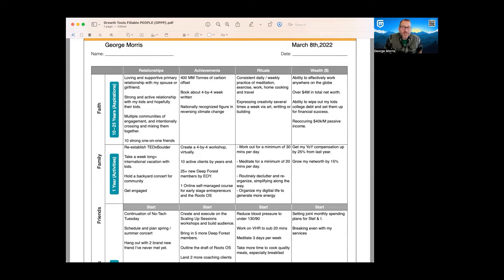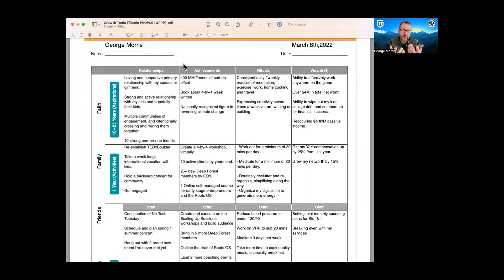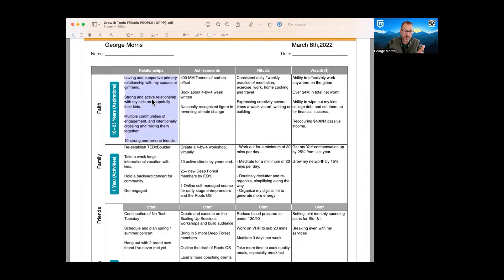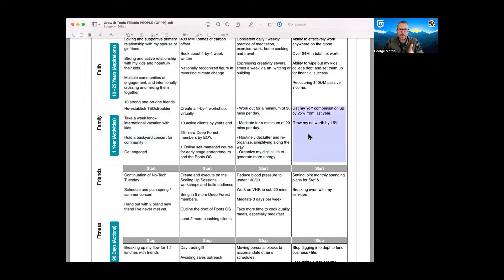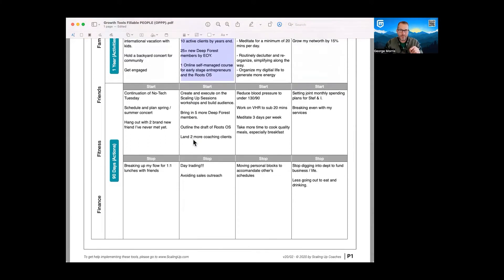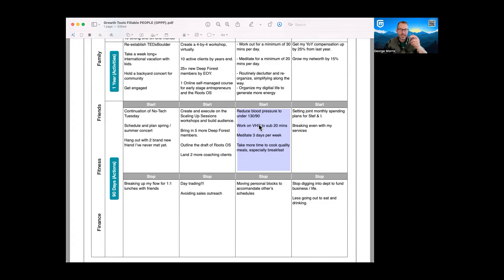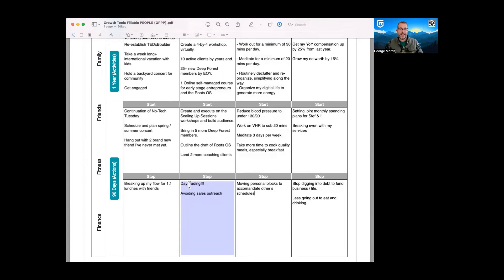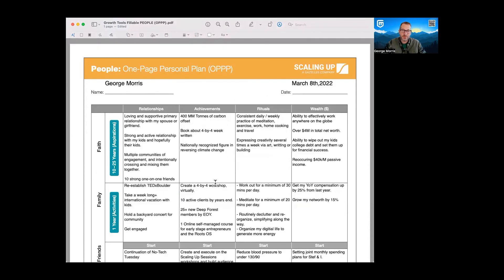Scaling Up: One-Page Personal Plan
In Scaling Up we have the 4 Decisions of People, Strategy, Execution and Cash.
These are paralleled here as Relationships, Achievements, Rituals and Wealth.

Use the OPPP each quarter when planning the company Rocks, it’s a good warm up exercise to take 10 minutes to review your prior quarter OPPP, revise the new one and share any progress you’ve made along the way with your team.